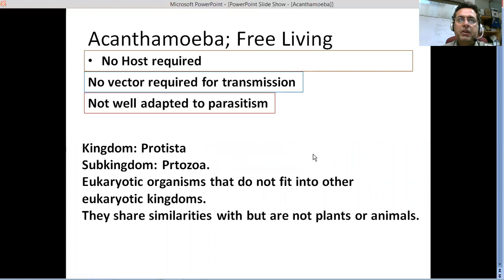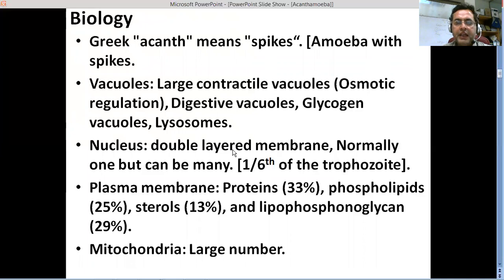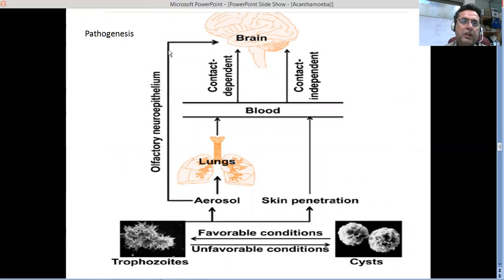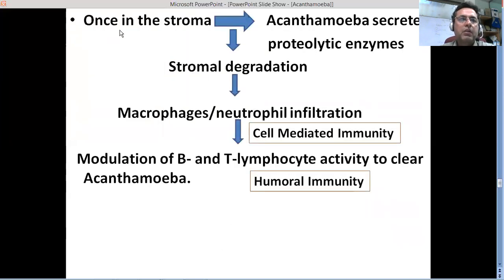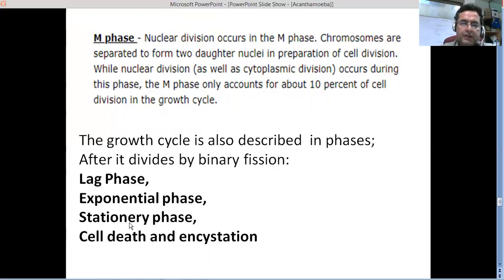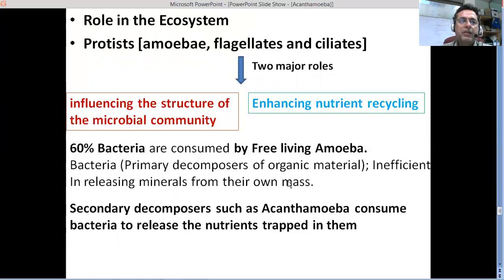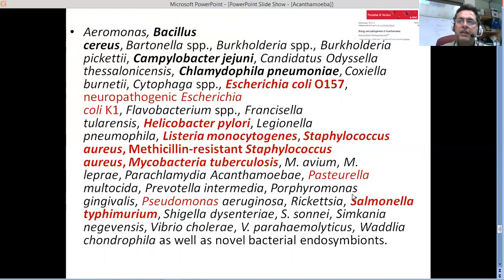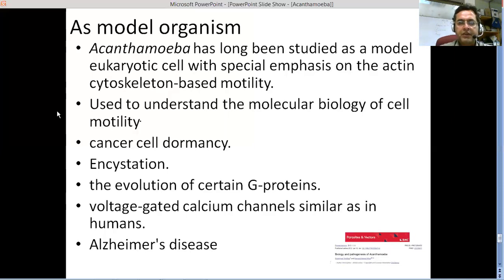Acanthamoeba; Part-3: Conditions, morphology, Reservoir for pathogens, model organism (English)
Acanthamoeba; Part-3: Conditions, morphology, Reservoir for pathogens, model organism for several conditions